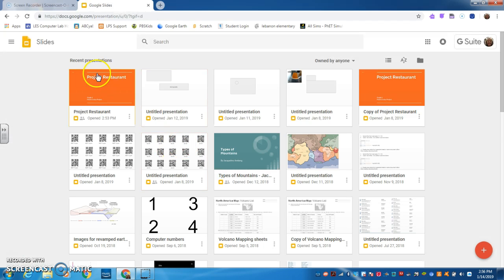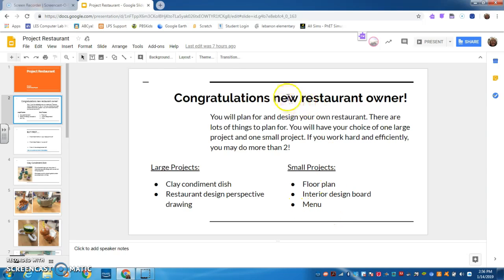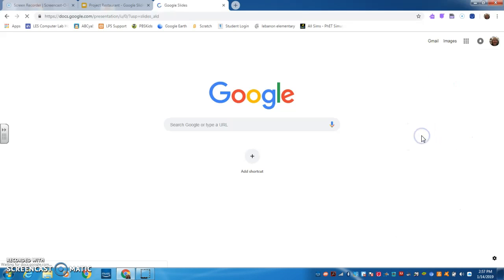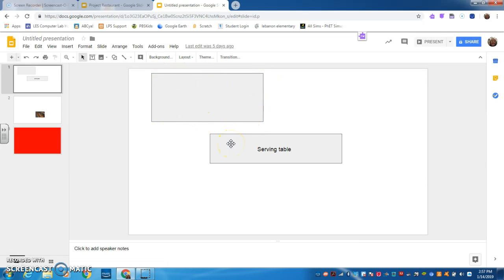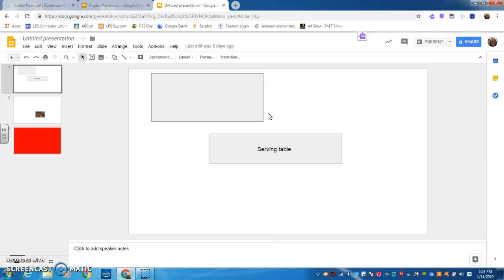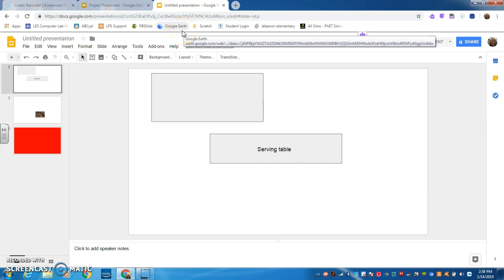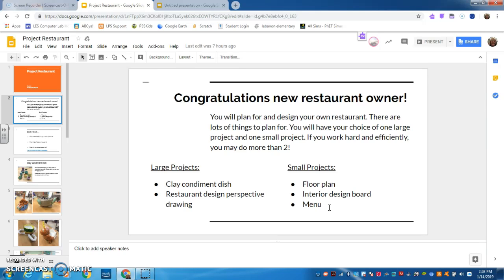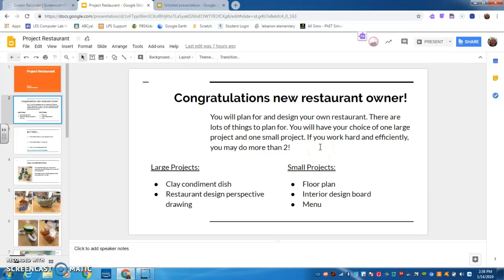Fourth Grade 1-15-19